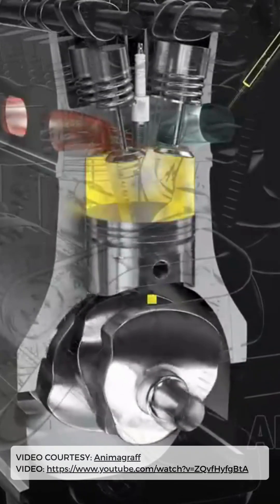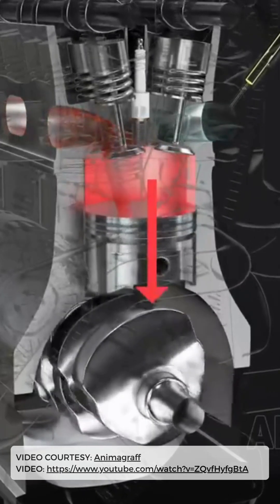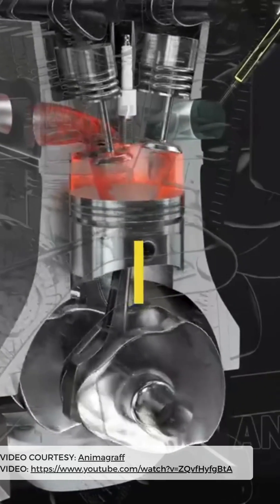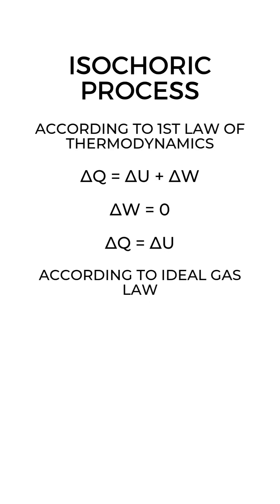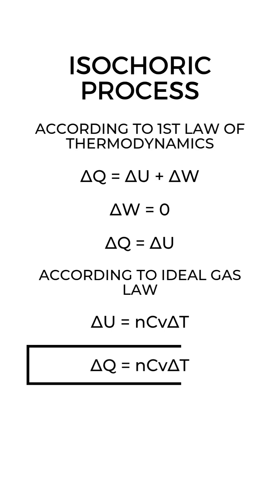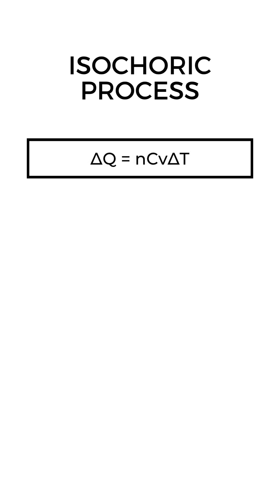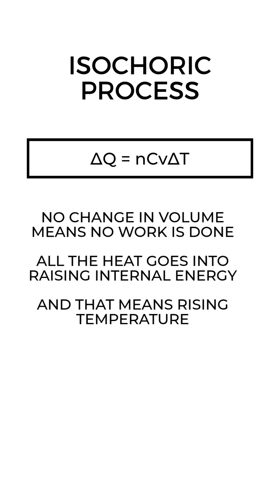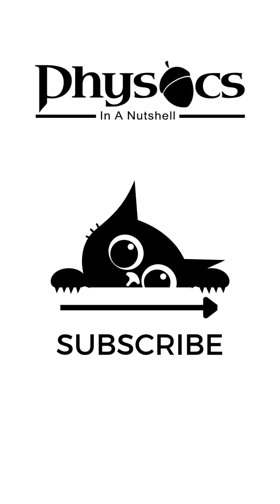Isochoric Process - Thermodynamic